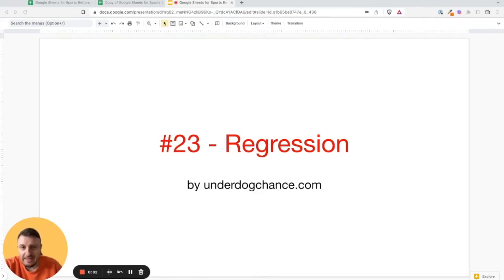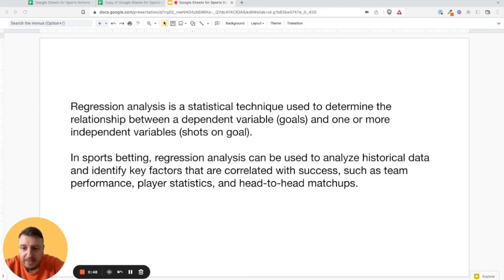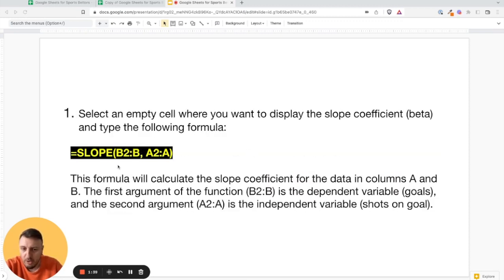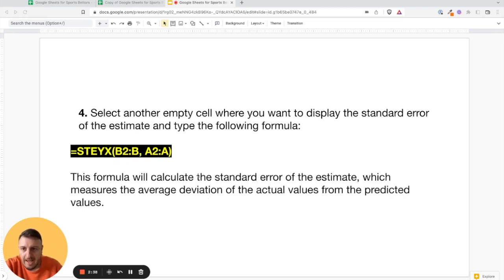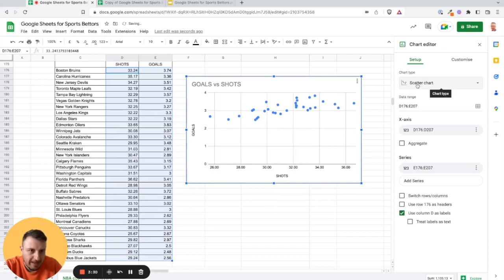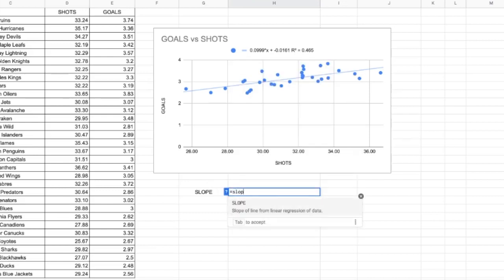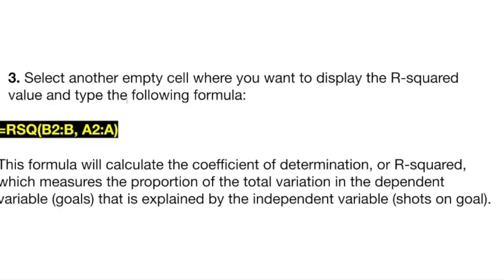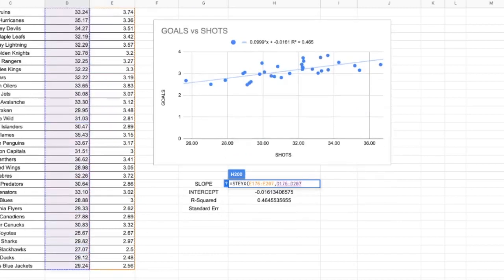Google Sheets for Sports Bettors - #23 (REGRESSION)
Sign Up for A Free Betting Course ⤵️

Hey there! I'm MB, the founder of underdogchance.com, and I'm here to help you become a successful sports bettor!
Do you struggle with making accurate sports betting predictions? I've got you covered! I specialize in creating simple sports betting models that use numbers to predict the outcome of games.

On this channel, you'll find free betting advice, free sports picks backed by sports betting models, and practical betting advice that'll give you the edge you need to come out on top.